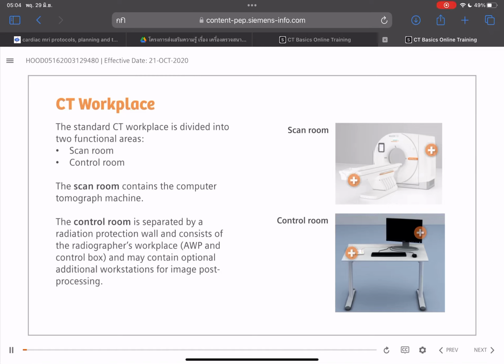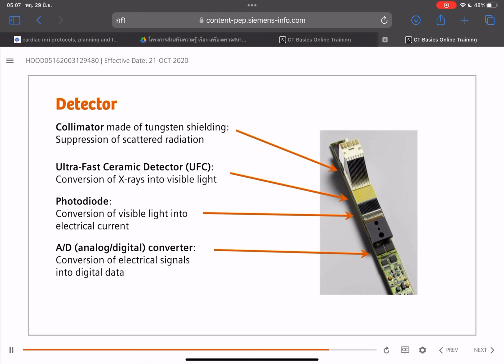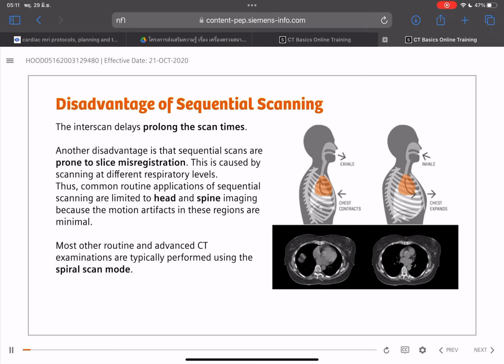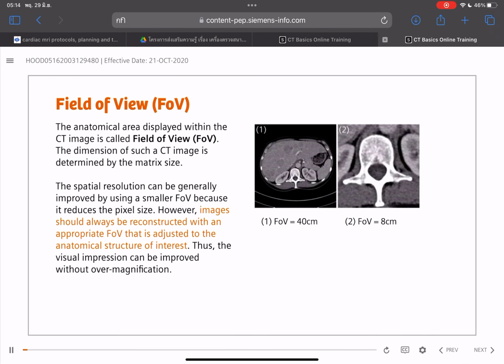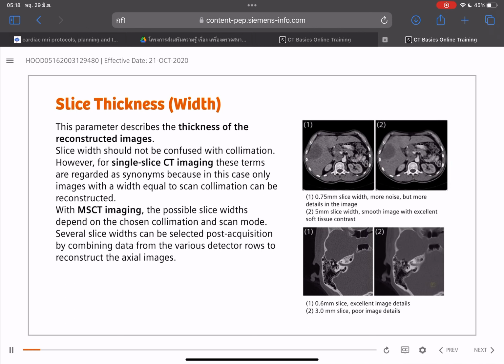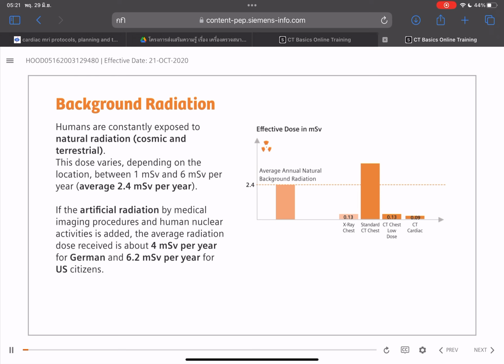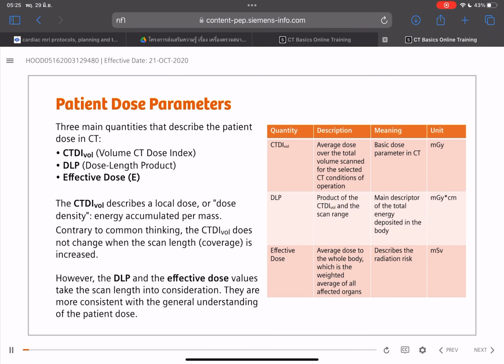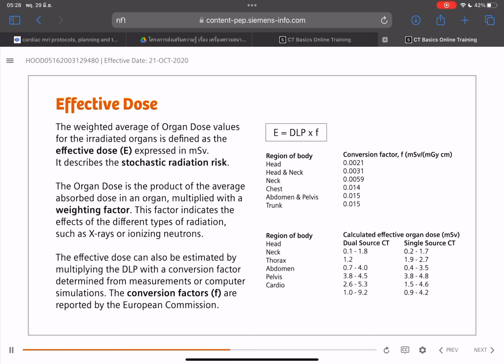CT work place Siemens